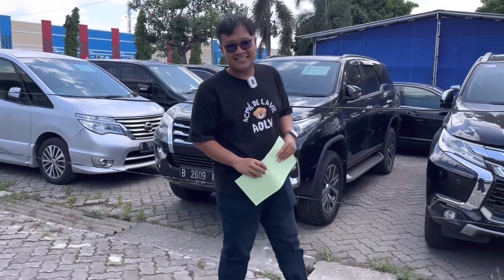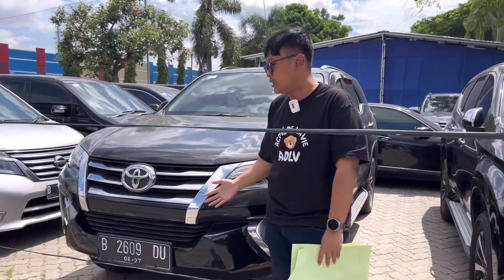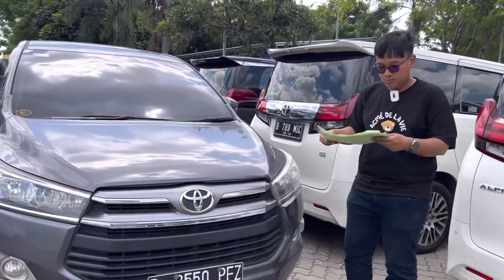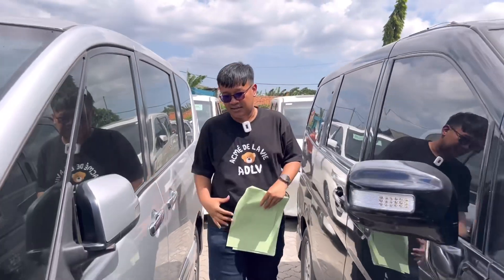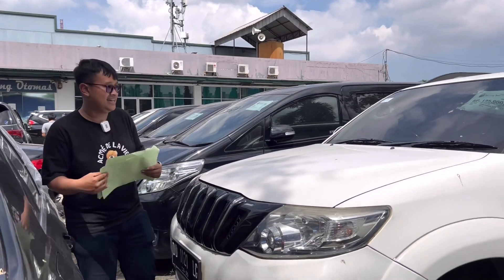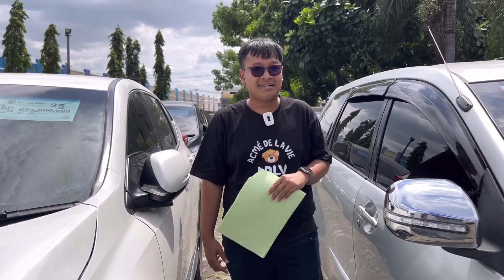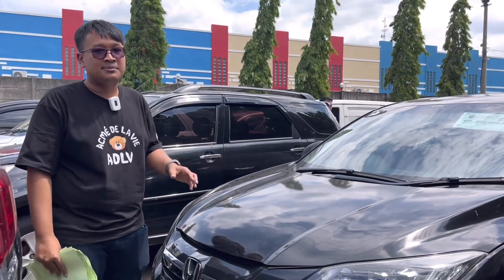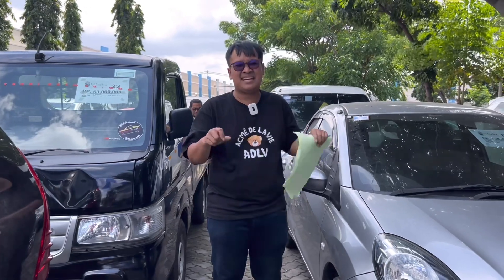MURAH BANGET HARGA MOBIL BEKAS DI OTOMAS BANYAK DI BORONG SHOWROOM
Balai Lelang Otomas
Jl Raya Bekasi KM. 25, Ujung Menteng, Cakung, Jakarta Timur (area parkir Ujung Menteng Business Center)

Waktu lelang :
Tiap hari Senin pukul 12:30
Open house :
Sabtu-minggu pukul 9:00-17:00
Senin pukul 9:00-12:00